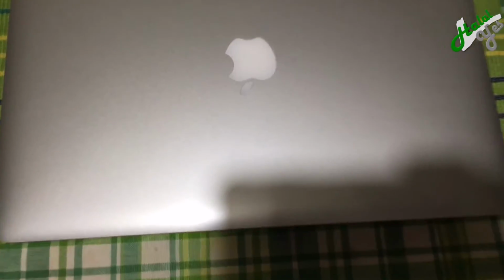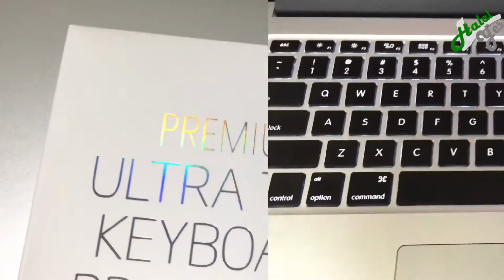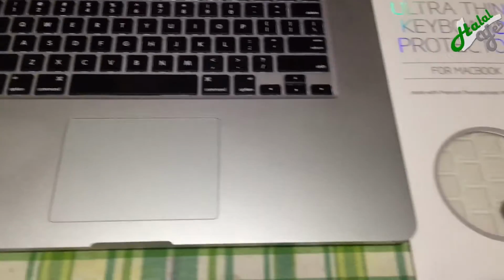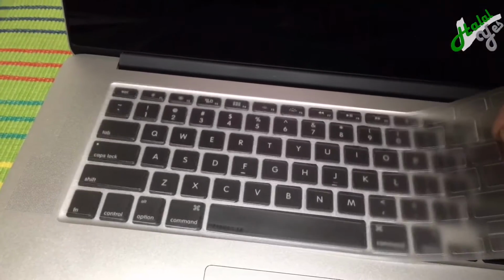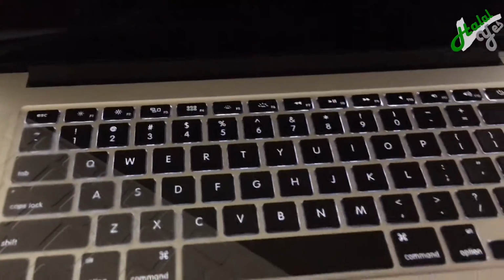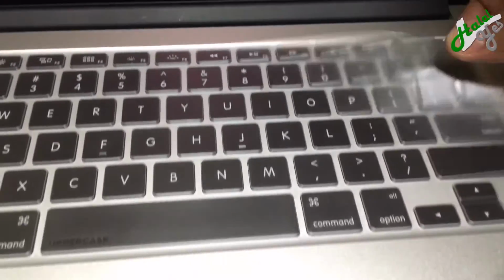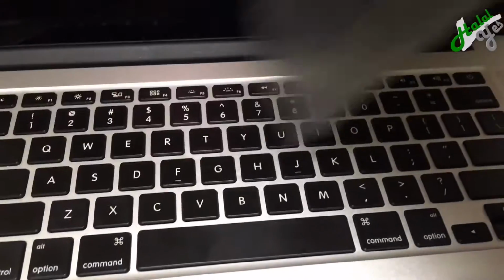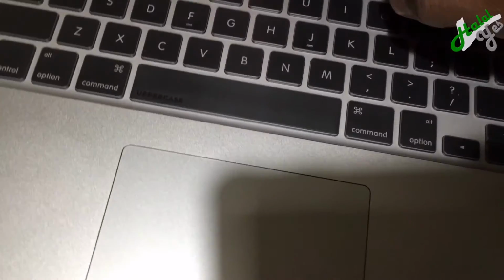Uppercase Keyboard protector for MacBook Pro 15